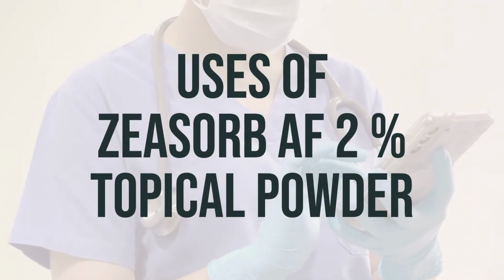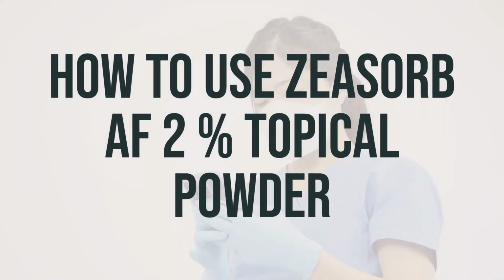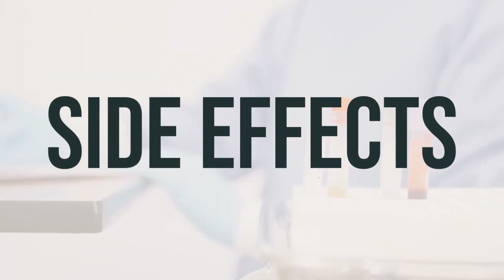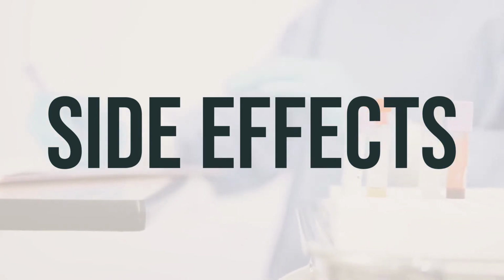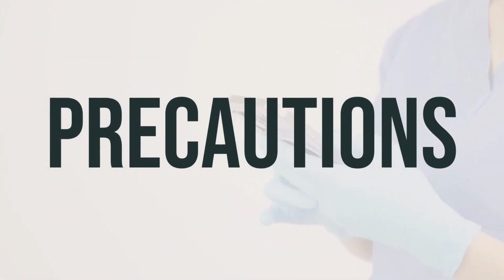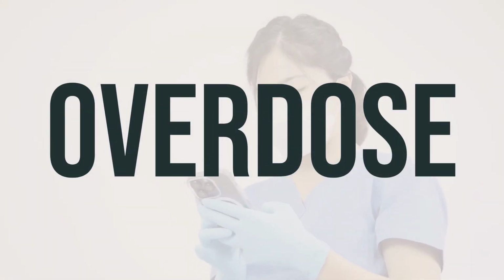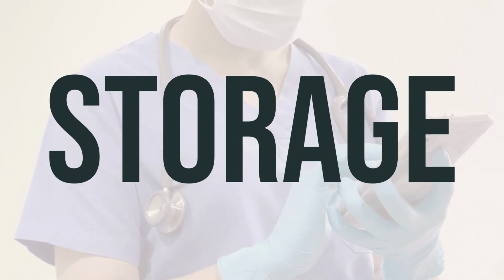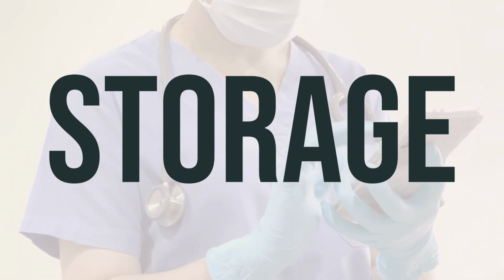How to use Zeasorb Af 2 % Topical Powder - Explain Uses,Side Effects,Interactions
Miconazole is a medication used to treat various skin infections caused by fungus, such as athlete's foot, jock itch, ringworm, and candidiasis. It can also be used to treat pityriasis, a fungal infection that causes changes in skin color on the neck, chest, arms, or legs. Miconazole works by stopping the growth of the fungus. When using Zeasorb Af 2% Topical Powder, it is important to follow the prescribed dosage and apply it to the affected area as directed by your healthcare provider. It is best to use this medication at the same time each day for optimal results.
9af7